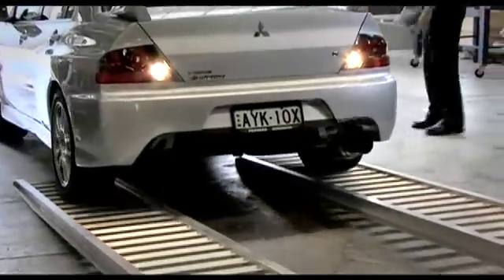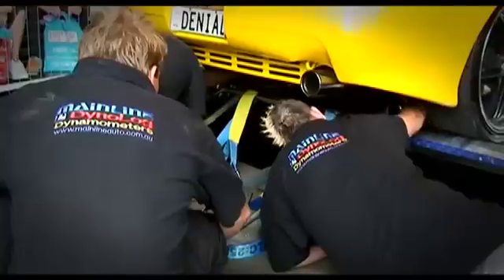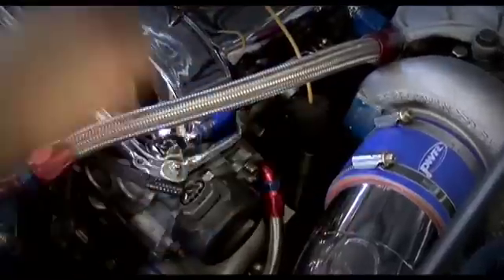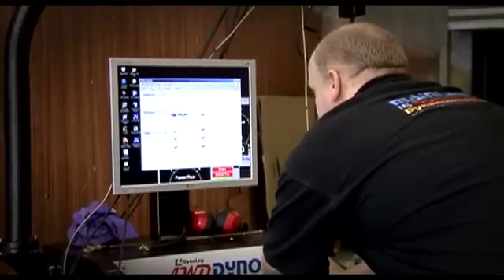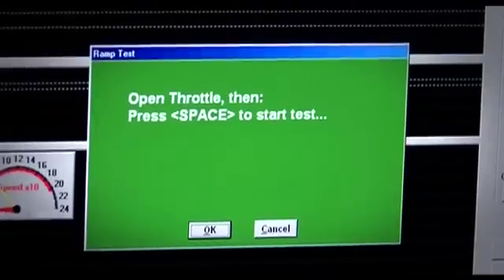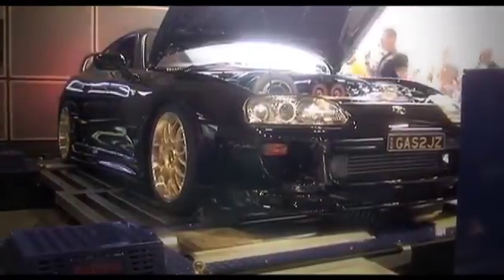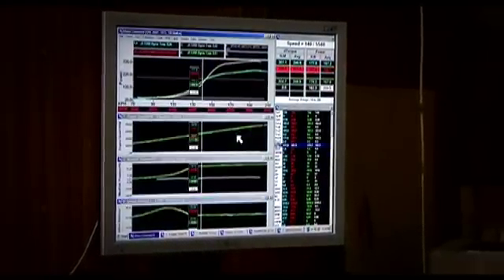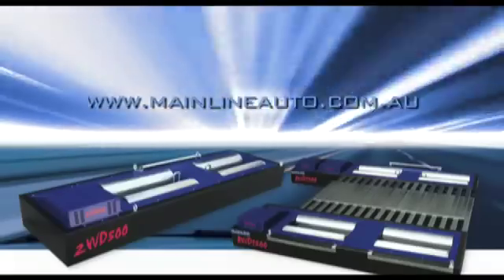Mainline/DynoLog Chassis Dyno - Part 2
Mainline/DynoLog in Sydney make the most advanced chassis dynamometers in the world.